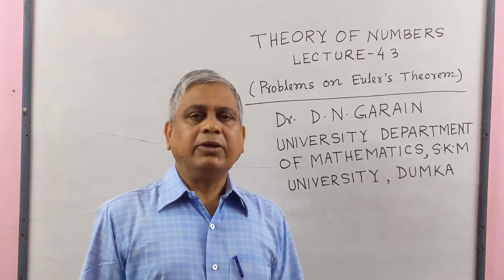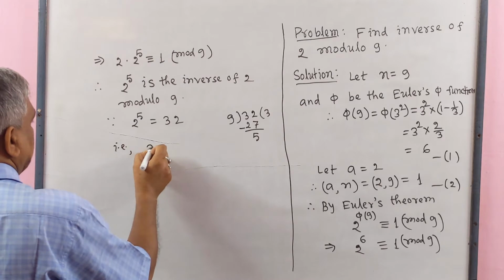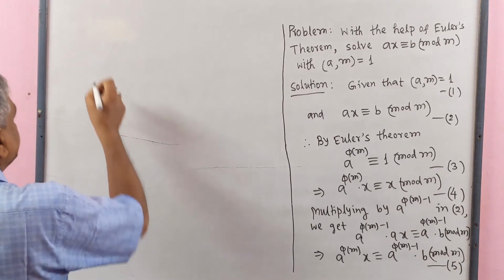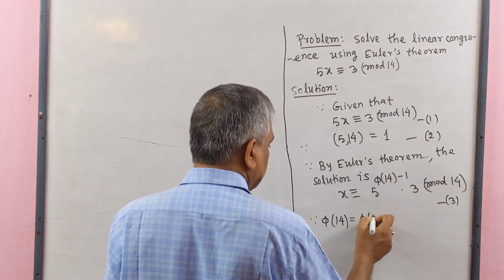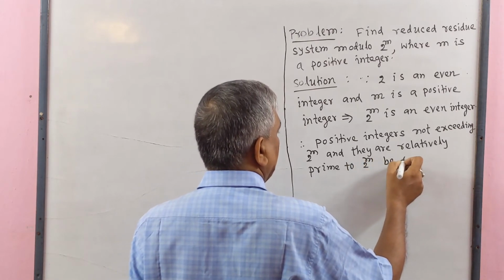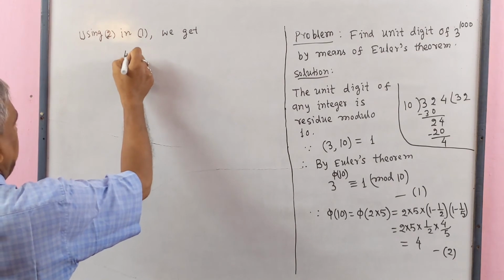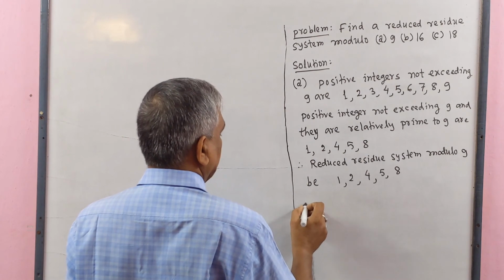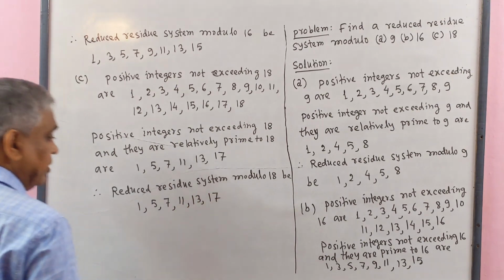Theory of Numbers, Lec.- 43( Problems on Euler's Theorem)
This lecture contains the solutions to some problems of Euler's theorem.